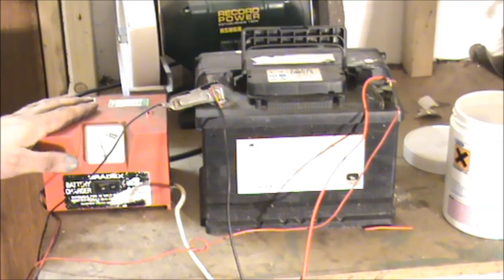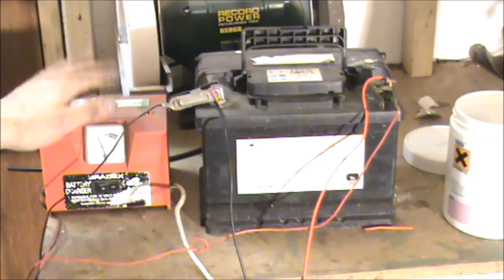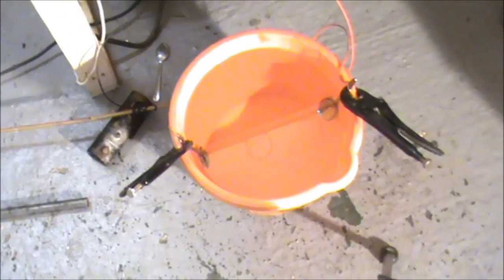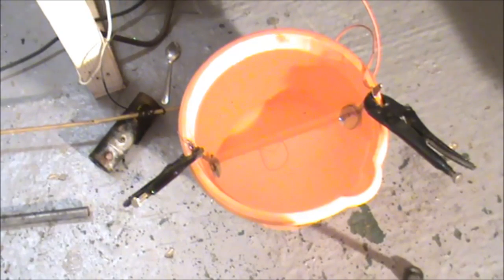electrolysis of brass parts can it be done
electrolysis experiment on a brass part